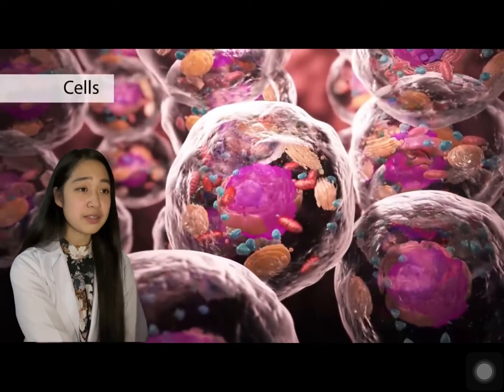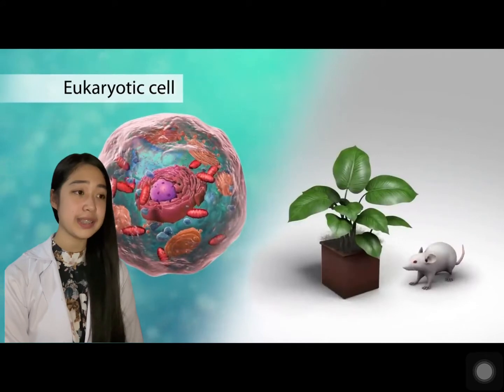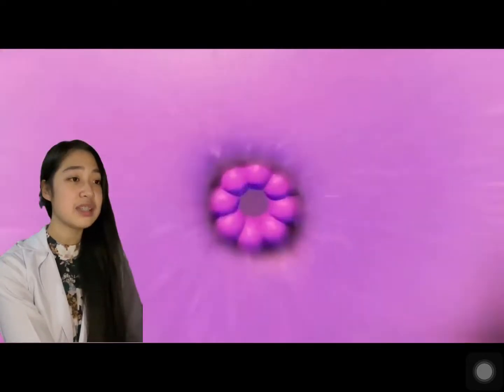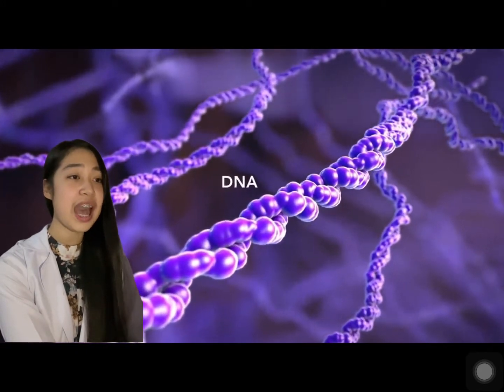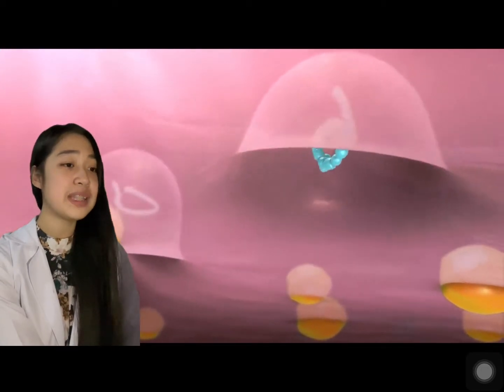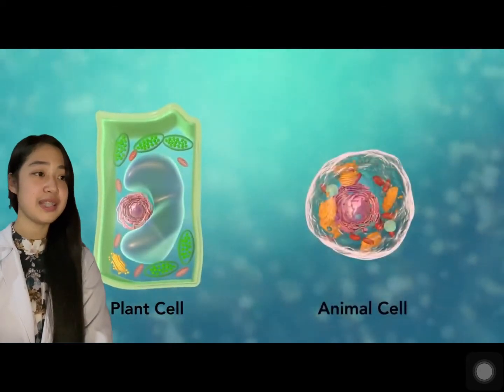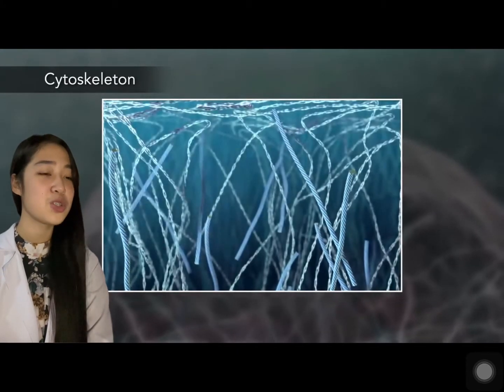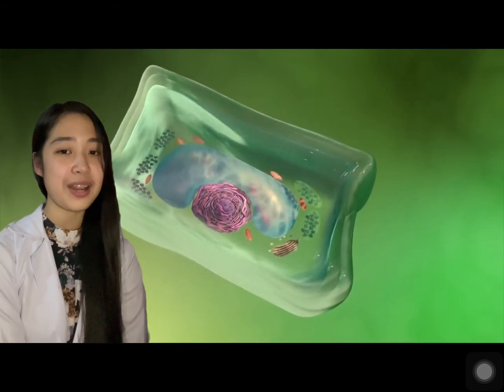PHBIOSCI2 LAB RETDEM: CELLULAR STRUCTURE🧬